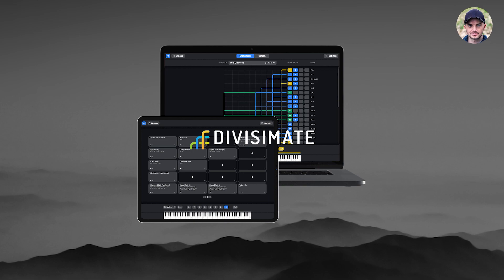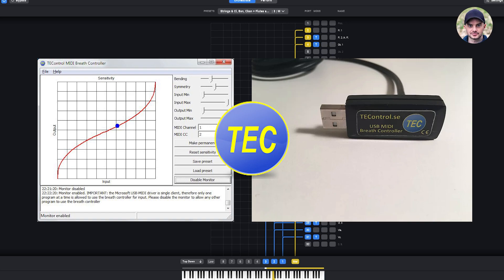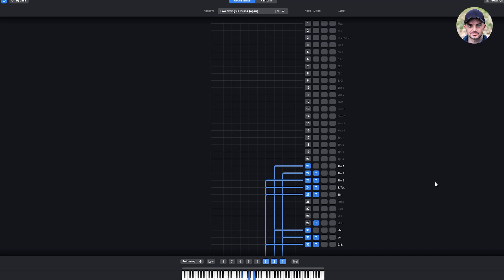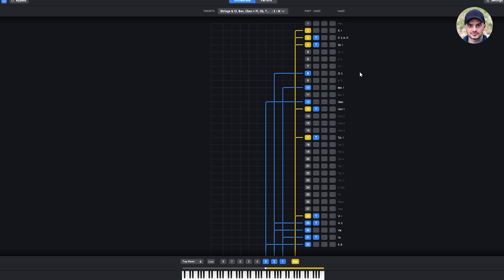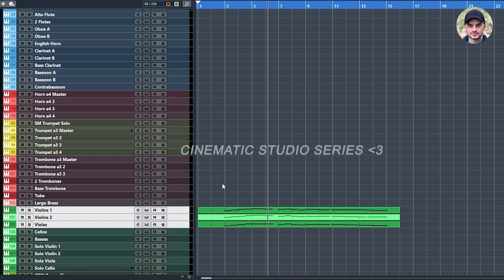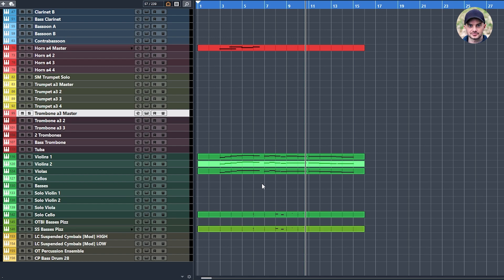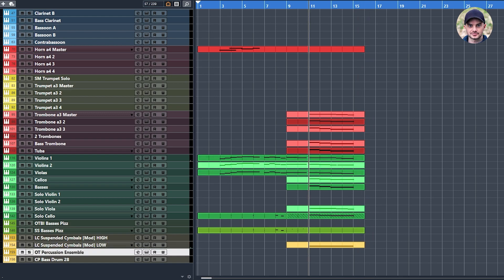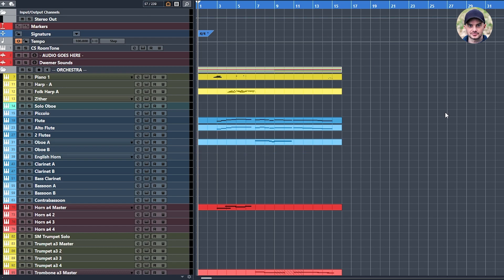Tutorial 1/3 - Working with Divisimate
This is the first video in a small series on how I use Divisimate as a tool when writing orchestral music.

00:00 Introduction
01:11 Quick overview + breathcontroller
02:07 Presets
05:08 Composing a sketch
10:52 Final result